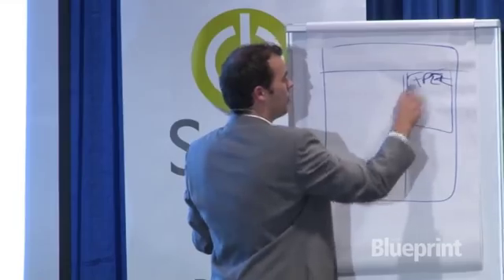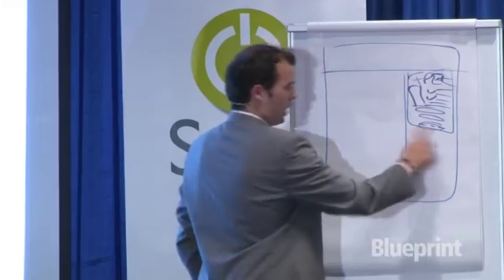How to Make More Sales From the Traffic You Have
Bizversity is the Technology and Media spin off of the highly successful business education company, Business Blueprint.

At Bizversity our mission is to grow the people that move the world forward. Because business people change things. They learn, they create, they build, they disrupt. And when they do, they influence the people around them and the world becomes a better place.
So if you are an entrepreneur, business leader, manager, executive or startup, go to our website and claim your free account today:

In terms of our product, quite simply, we've built the world's best business training and we have made it simple and easy for you to access.
Often described as the 'Netflix for Business', Bizversity gives you direct access to over 1,000+ TV-Quality videos, which have been produced by over 250+ leading business experts from around the globe.

Plus, because Bizversity is an App that works on all smartphones, tablets and TVs, our entire content library is available to you on-demand, anywhere, anytime.
For a full list of benefits and to claim your free account, go to: